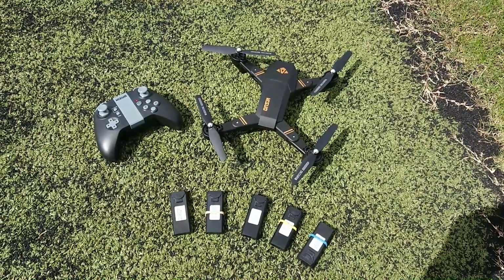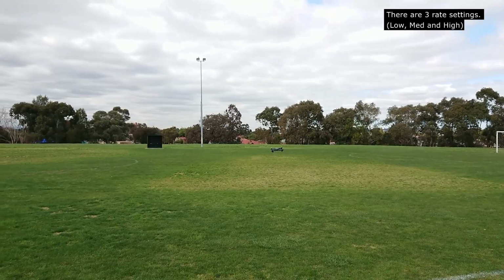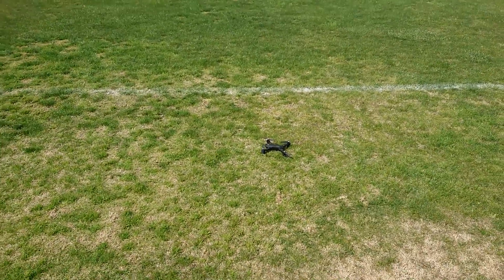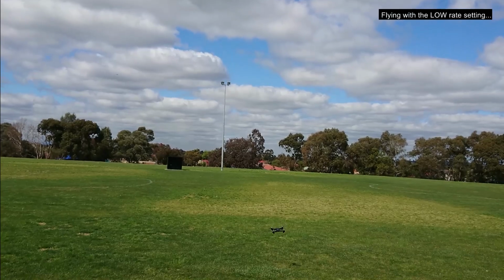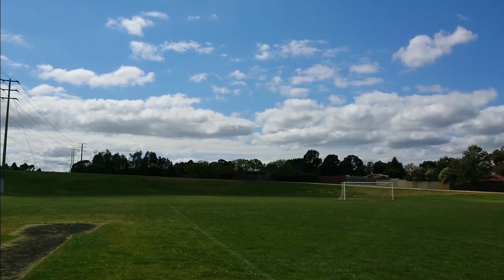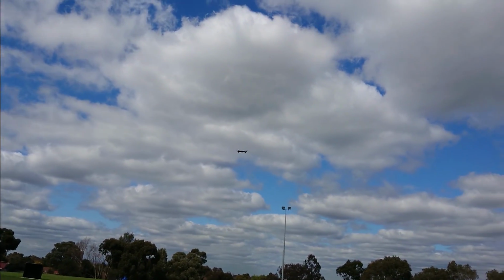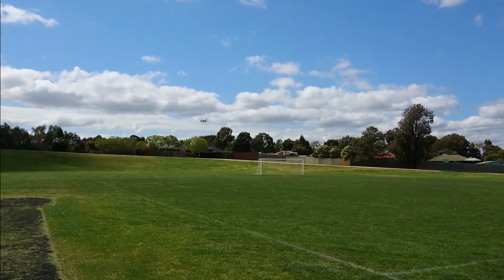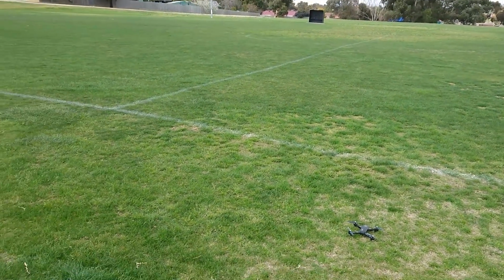Fantastic if you're new to this! - The Visuo XS809W Quadcopter Flight review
Welcome to the flight review and display of the Visuo XS809W quadcopter.  As I outlined in my previous review of this drone, this is a great little foldaway beginners quad.  Perfect for beginners, new entrants into the hobby, young or old, or old at heart.  You don't have to put a hole in your wallet when you buy this drone. And you can experience and try out what all the fuss is about with quad flying.  Best of all you get everything for under $100.  In fact, around $60 will get you started.  But be warned,  it will get you started and you will get hooked.  It's not a performance quad, and it's not made of carbon.  However, for its size and flight characteristics, there is a Wow factor attached to this.  Please enjoy the review and watch the way this quad can fly.